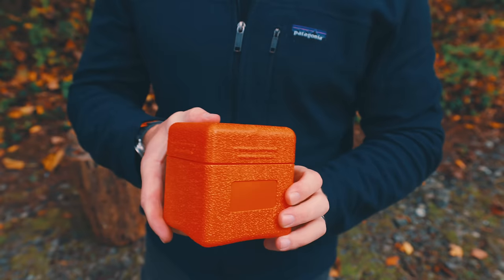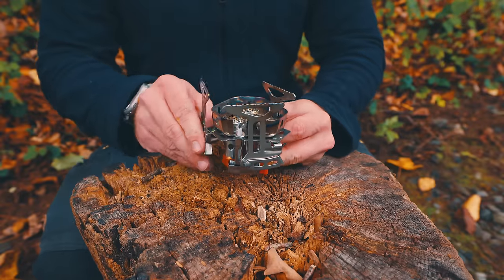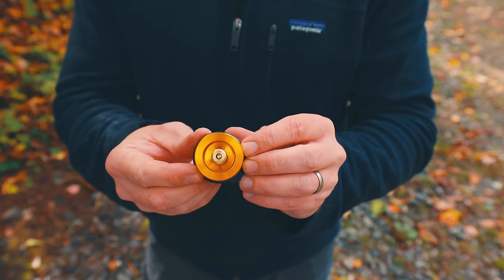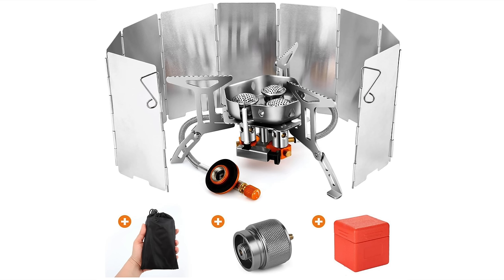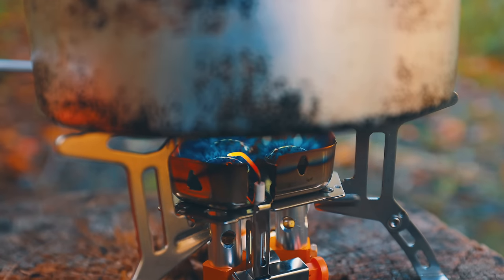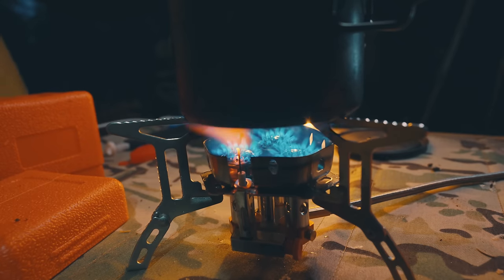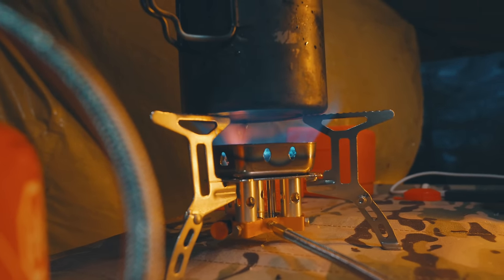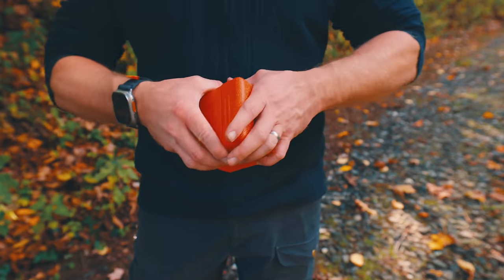I've NEVER Seen a Stove Like this Before - $9 3 Burner Heads Dual Fuel Camp Stove - First Look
This stove is crazy!

- Crazy Design!
- Crazy Low Price!

You may be aware that here on the channel I have reviewed many strange and different stoves; different in that they feature designs and features that aren’t common with the majority of stoves that are out on the market.

Today we are going to take a look at another one of these strange stove - it cost $11.28 and at that price it includes the stove, the case and a butane gas adapter.

The main focus of this stove is the design of the burner heads…that’s right, this stove has 3 burner heads which is exceptionally uncommon when it comes to backpacking / camping stoves.

Amazon Version 1
Amazon Version 2
Amazon Version 3

- Shineuri Camping Pans Frying Pan and Small Pan with Handle
- Evernew Titanium Pot
- Lodge Frying Pan 6.5

Additional Links :
- DJI Mavic 3 Drone

100% Agenda Free :
3 Burner Head Stove Details :

Fuel : IsoButane and Butane - Butane requires an Adapter which can be purchased additionally. The listing for this stove doesn’t mention running pure propane but I have seen other stoves that are identical to this one that come with propane adaptors.  I suspect that the stove will run on it with no issues.

BTU’s : 23,000

Materials : Stainless steel, copper, bronze, plastic

Weight of Stove :

Weight of Stove and Case :

Weight of Stove, case and butane adapter :

Weight of Case :

Measurement of Case : 5.9” x 5.9” x 3.5” tall

Measurements of Stove Set Up : 5.9” wide 3.35” tall

Price of Stove with Case : $9.78

Price of Stove with Case and Butane Adapter : $11.28

Versions : There is a single burner head version out there that is slightly less expensive. It offers roughly half of the BTU’s.

Features :
Legs unfold and flip out
Integrated wind screen
Electric Ignitor